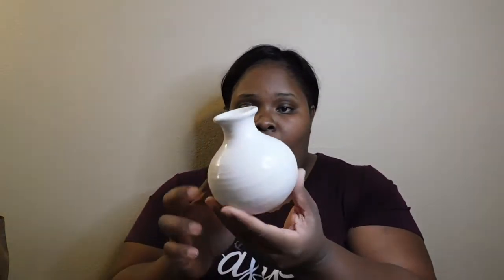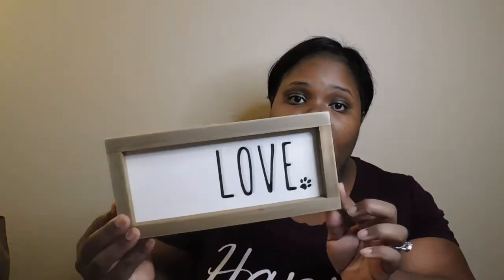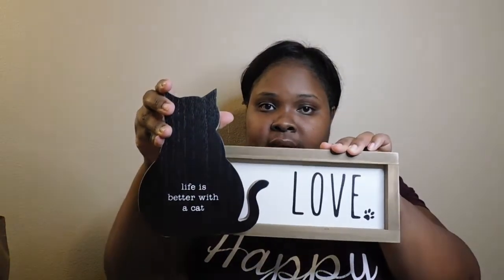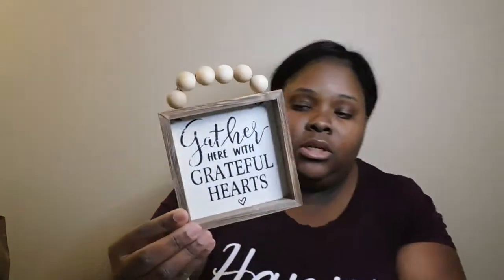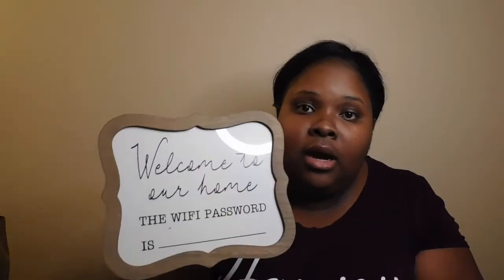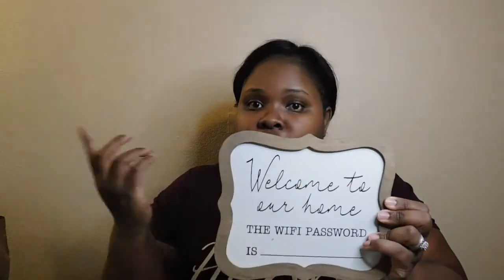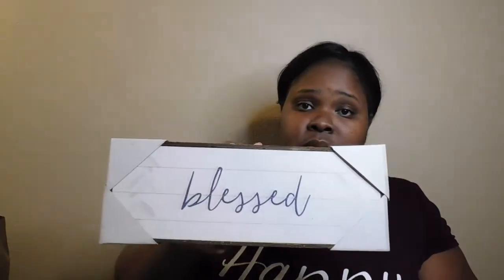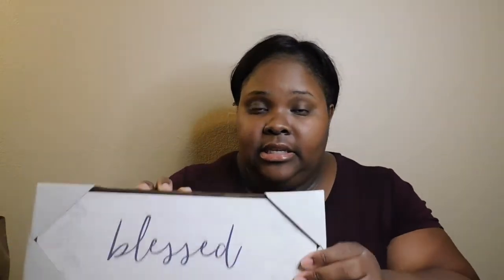HOBBY LOBBY SHOP WITH ME & HAUL! | Farmhouse Home Decor!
Hey friends! I's so excited to show y'all all the goodies I found at Hobby Lobby! It was so much fun shopping around. I found some beautiful farmhouse style decor pieces! I hope you all enjoy this video I had so much creating it for y'all!

Xo ~ Kendra C.